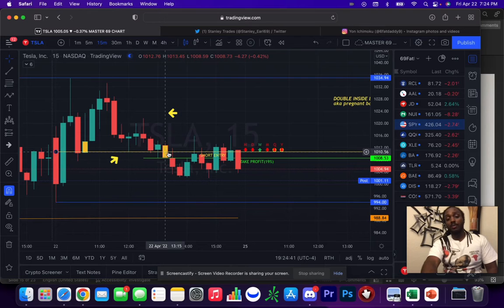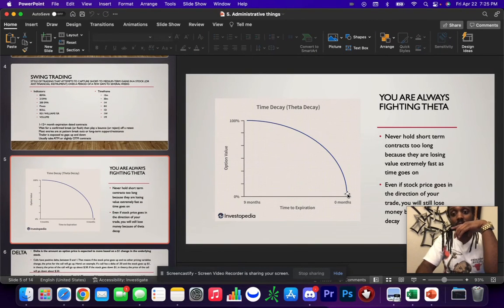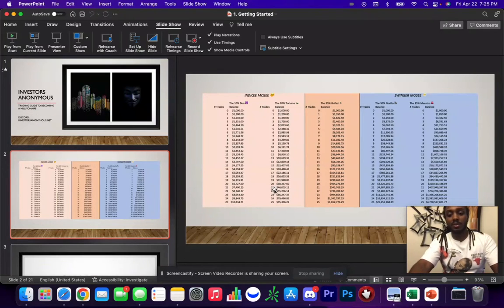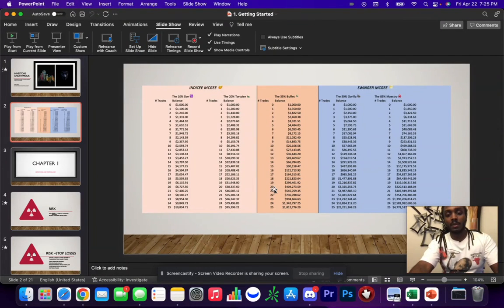Double Inside Bars $TSLA Trading Recap | 19% Return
Quick overview of a TSLA trade I took shorting double inside bars on the hourly.  Notice how simple I make trading.  No need for a milliYon indicators and all that fancy stuff.  Either the price broke support/resistance or it didn't.  Simple as that.

The link to join my monthly mentorship is in my IG bio at 6fatdaddy9